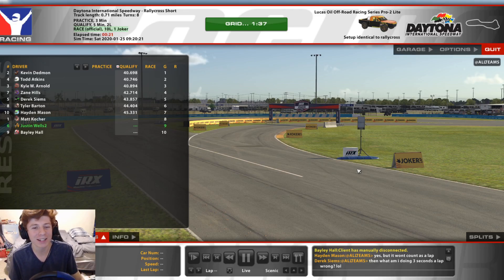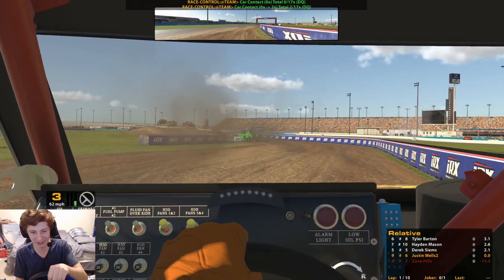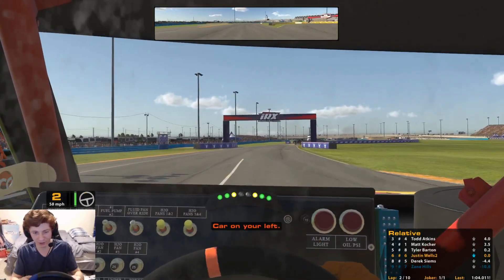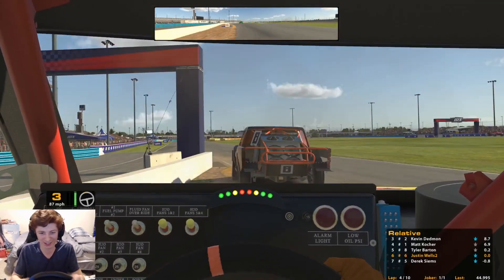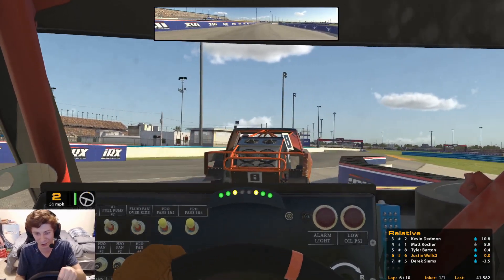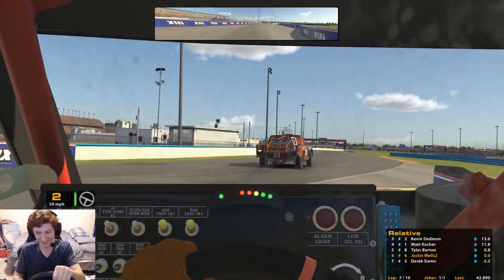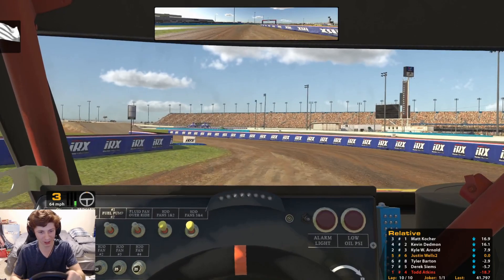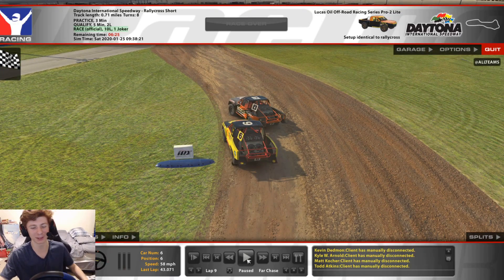iRacing: Finding my Way - Lucas Oil Pro 2 Lite @ Daytona Short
This one is for Big Cheese